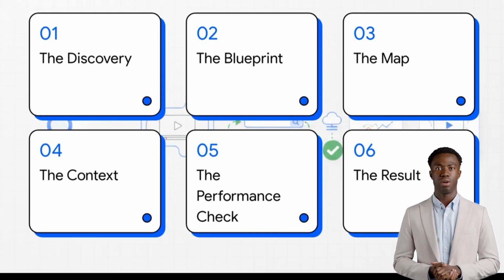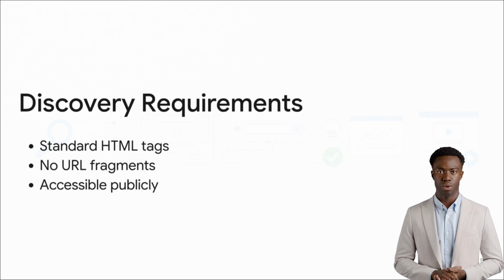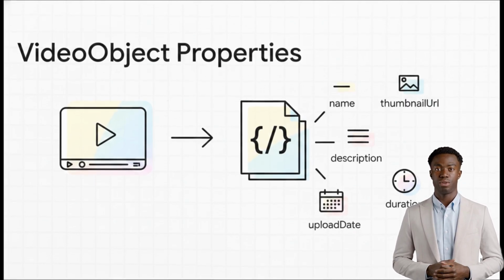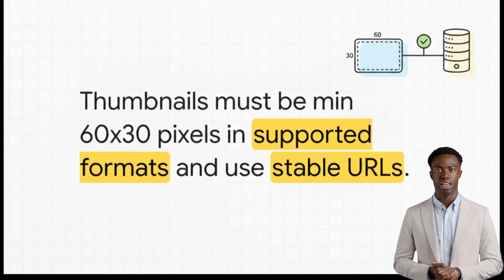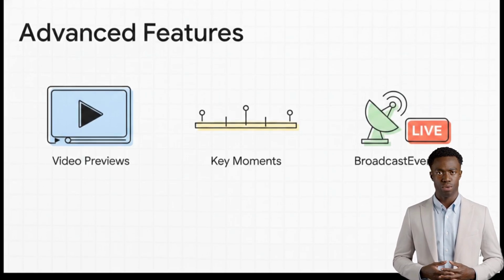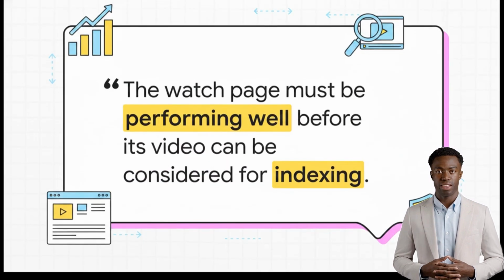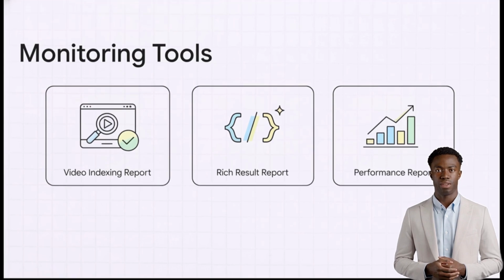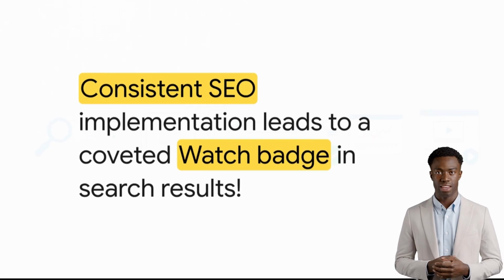How to Index Videos on Google Search Console (Step-by-Step)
👉🏾 Go build your income, impact, influence, from stuff you already know TODAY

Ever wonder why your high-quality videos are not showing up in Google search results? It is incredibly frustrating to spend hours on content only for it to remain invisible to your audience. Today we are decoding the technical roadmap to ensure your video watch pages are fully indexed and optimized for maximum visibility.

🚀 Understanding the Technical Roadmap
We start by exploring the foundational rules of discovery, explaining why standard HTML tags like iframe and embed are crucial for Googlebot to find your media. You will learn the importance of creating a dedicated watch page where your video is the primary star, rather than just a complimentary addition to a blog post. We also dive deep into the blueprint of video structured data, covering everything from stable thumbnail URLs to the specific technical differences between player and content URLs.

🛠️ Troubleshooting and Performance
The guide also covers how to use Google Search Console to run a performance check on your digital presence. By utilizing the Video Indexing and Rich Result reports, you can troubleshoot server capacity issues and ensure your content delivery network is not accidentally blocking crawlers. Understanding these mechanics is the key to unlocking rich search features like key moments, moving video previews, and live badges.

📈 From Indexing to Impact
Finally, we discuss how to turn these technical insights into profitable digital assets. By focusing on lead conversion speed, authentic storytelling, and effective packaging, you can transform your knowledge into products that truly resonate with eager buyers. Whether you are a new creator or a seasoned pro, these strategies will help you stay focused and achieve long term success in a crowded market.

Chapters
0:00 The Discovery: How Google Finds Your Video
2:15 The Blueprint: Video Structured Data and URLs
4:30 The Map: The Direct Route to Indexing
6:10 The Context: Watch Pages vs. Complimentary Pages
7:45 Performance Check: Troubleshooting with Search Console
8:50 Results and Building Profitable Digital Assets